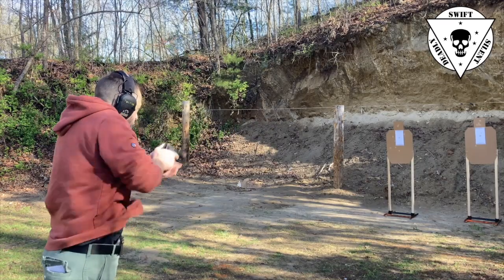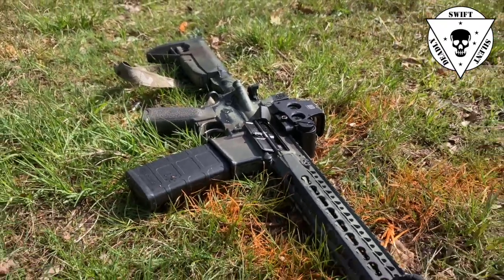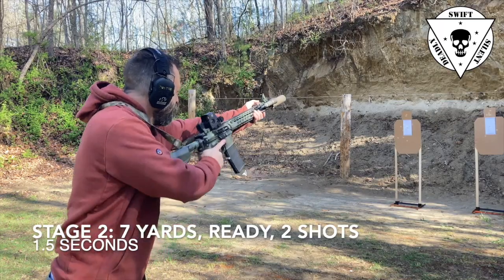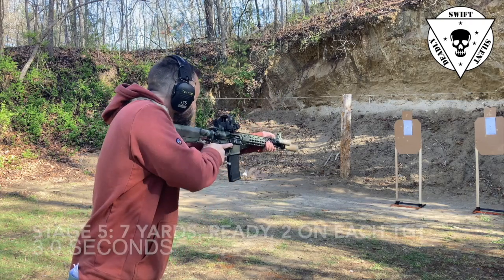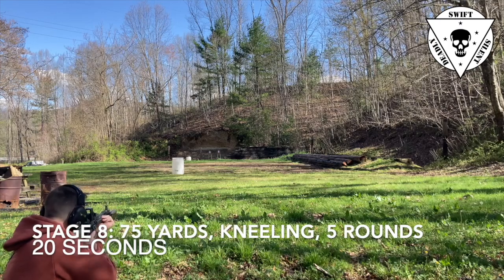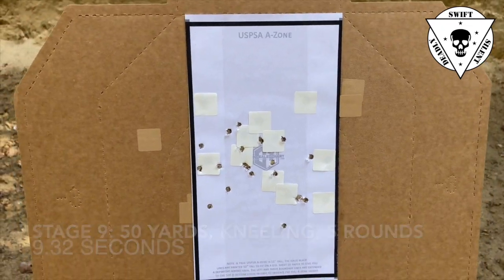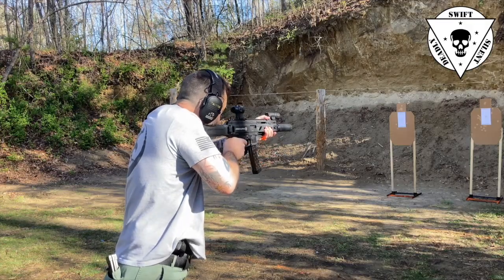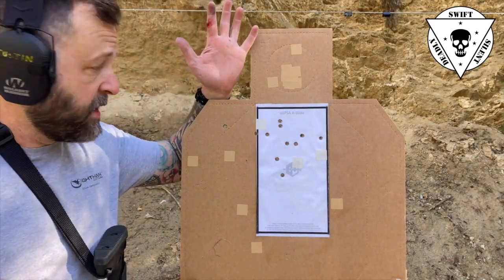Shoot Like an Operator, Part II: CSAT Rifle Standards